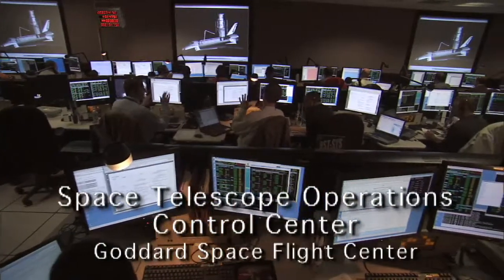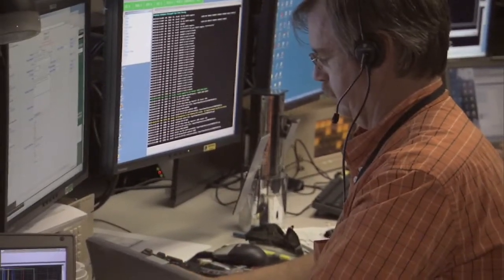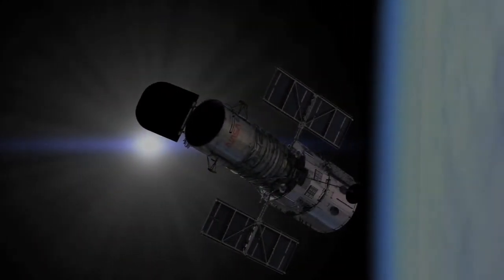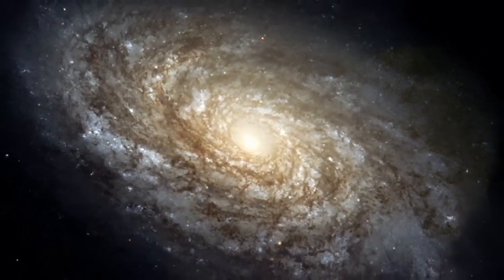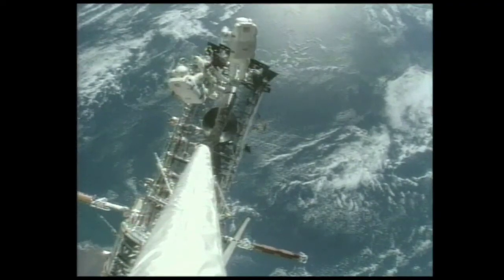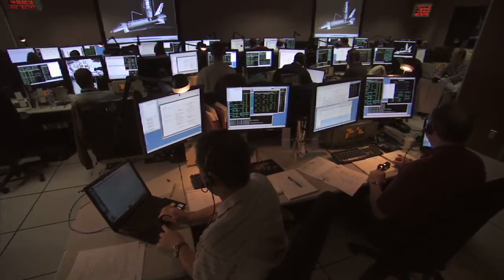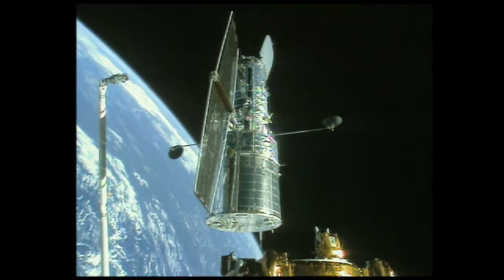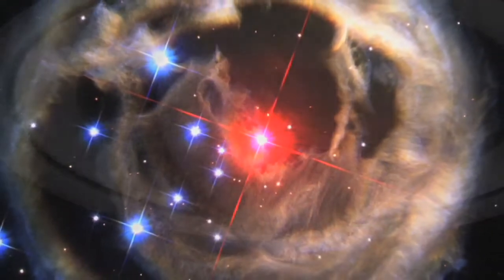哈勃行动控制室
在服务团的太空望远镜行动控制室在美国宇航局戈达德太空飞行中心成为一个非常繁忙的地方。